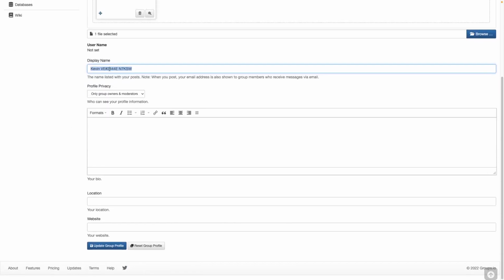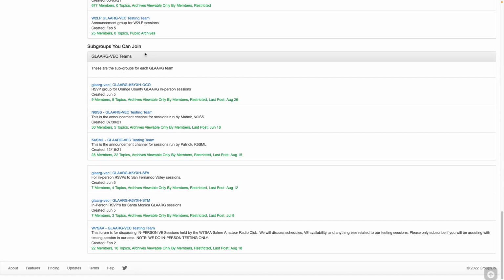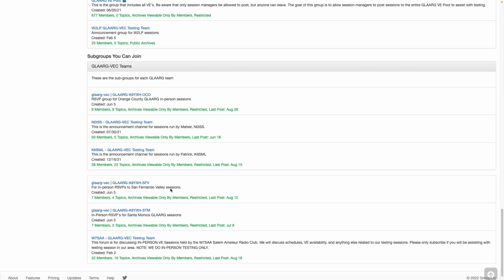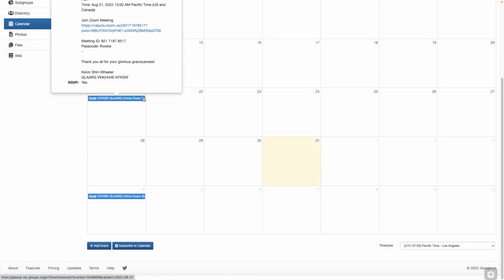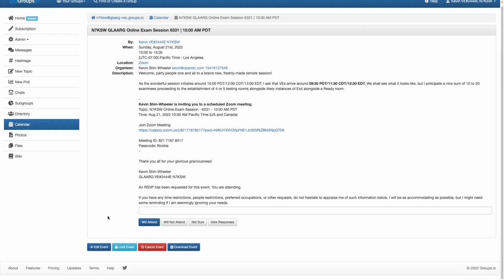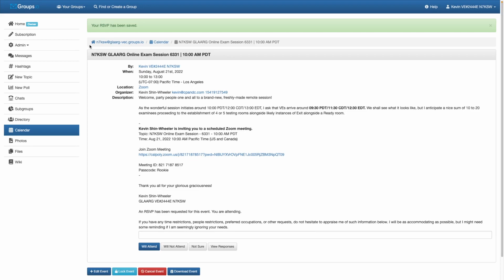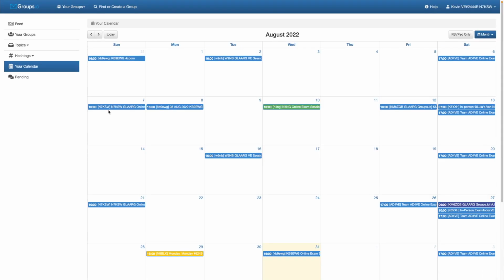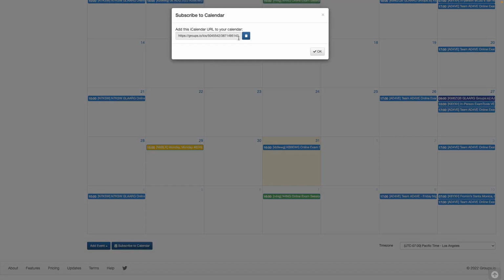GLAARG Groups.io Basics Tutorial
The procedures I describe in this video are specific to GLAARG and my team. Different VECs and teams have different policies and ways of doing things. I probably missed some things in this video, so let me know if you have questions or information to share. Have fun!

0:00 Greetings!
0:16 GLAARG main group
0:50 Changing your display name
1:31 Team subgroups
2:55 Calendar and RSVPs
6:02 Adding Groups.io to your personal calendar
6:55 Have fun!